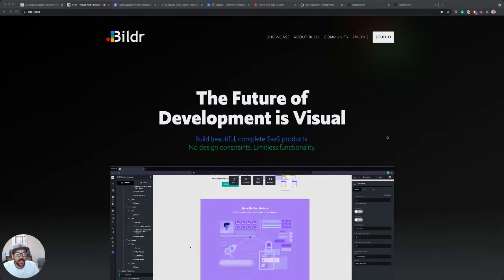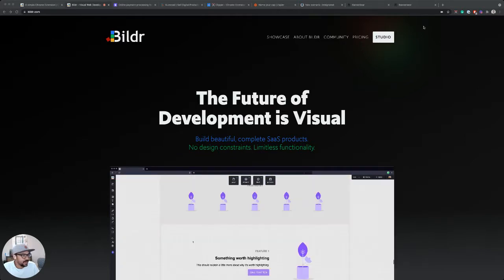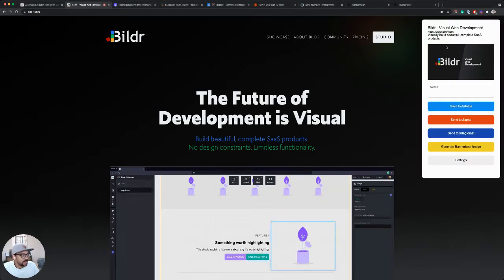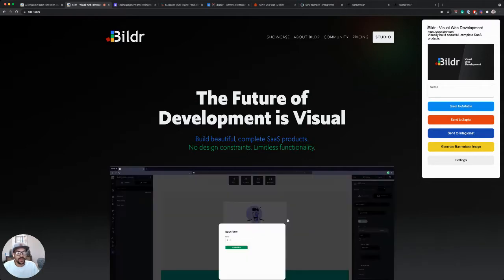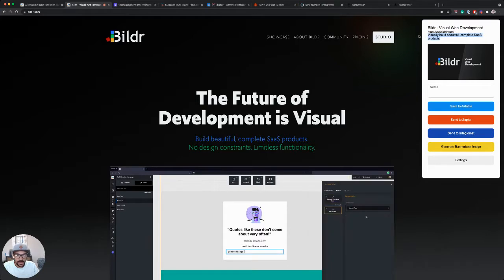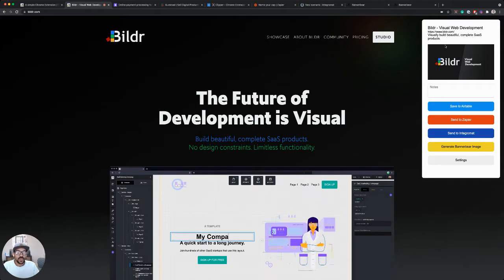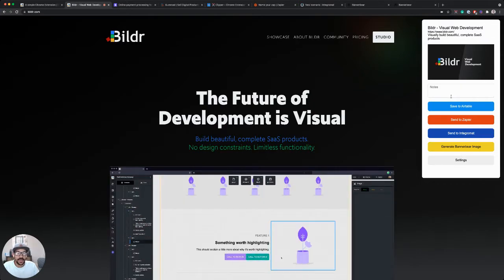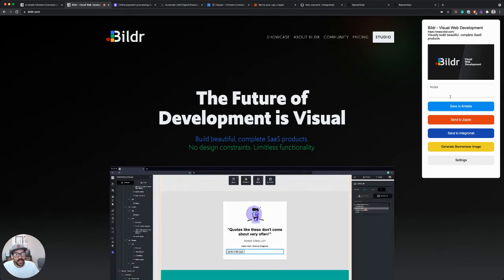Build a Chrome Extension - Web Clipper - Intro ✂️ (1/8)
With this course you'll learn how to build a simple and powerful web clipper Chrome Extension. It will give you the basics and confidence to start building any Chrome Extension you've got in mind. ⚡

What are we learning?
1. How to use Bildr's Chrome Extension Actions to pull information from a webpage (Title, URL, Page Description, Social Share Image)

2. How to save and send that information into Airtable, Zapier and Integromat

3. How to generate a Banner Bear image from the webpage information.

4. How to create a Chrome Extension that your user can reposition as needed top-right, top-left, etc.

5. How to test your Chrome Extension

6. How to Export and Publish to the Chrome App Store

If you also like to learn by reverse-engineering, check out the Chrome Extension Pattern. You can use it to crosscheck your work as you go through the course. 👇

*To unlock the Chrome Extension Export, upgrade to the Pro plan.